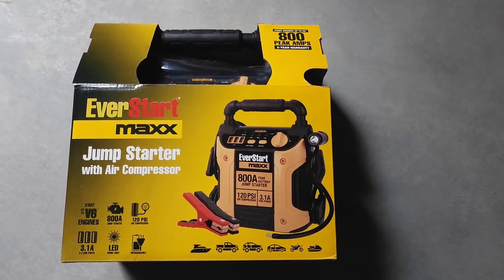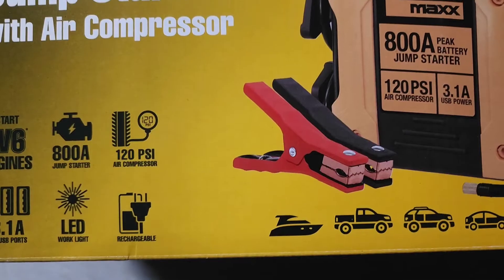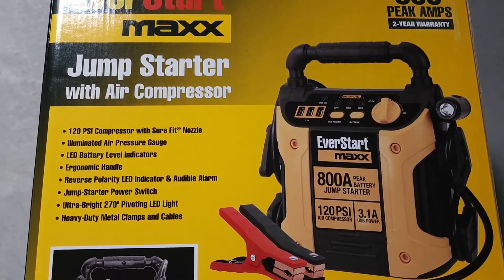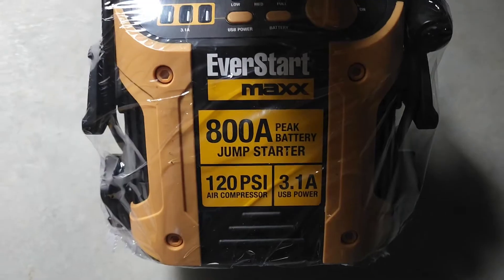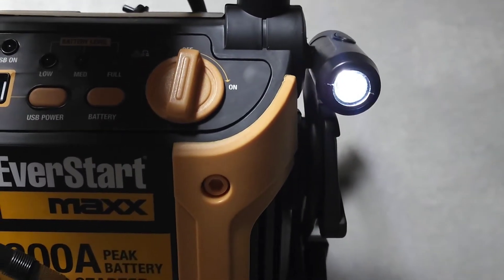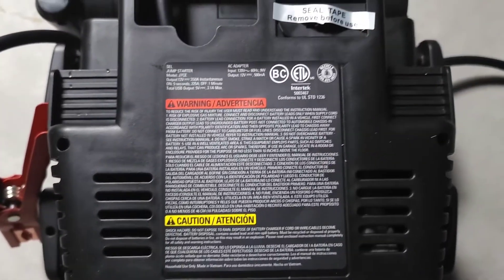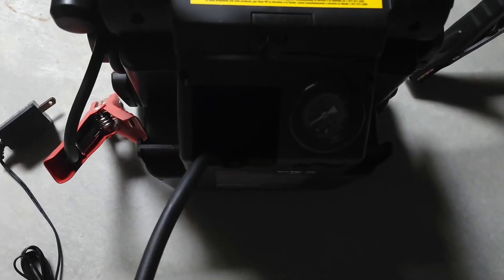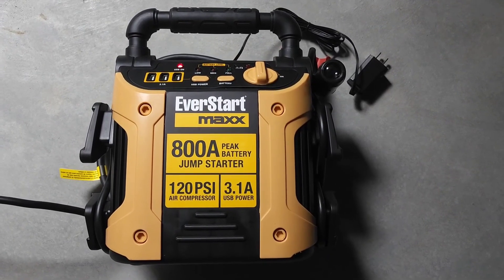Everstart Maxx 800A Jump Starter w/Air Commpresor Unboxing & Review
This is a unboxing & review video for  the Everstart Maxx 800A Jump Starter w/Air Commpresor. This can be used to charge or just start a dead battery.
The air compressor can refill air your tires and check air pressure.

1.  Everstart Maxx 700 Jump starter

2. Everstart Maxx 800 Jump starter

View more items on Amazon